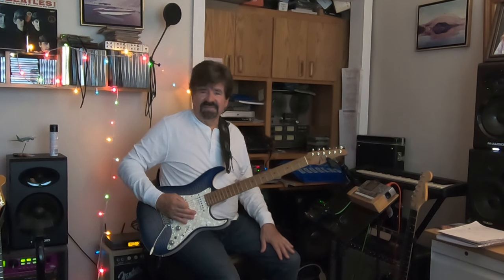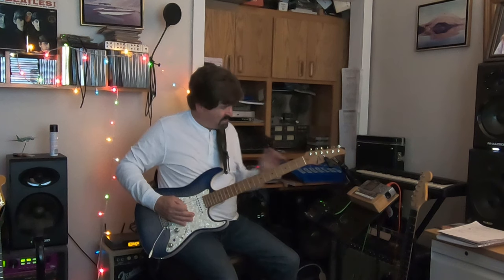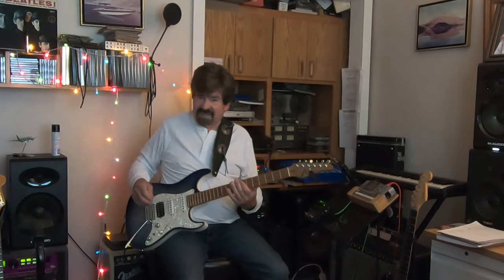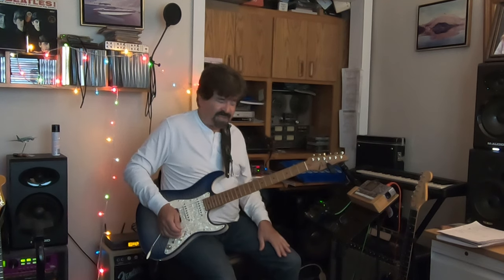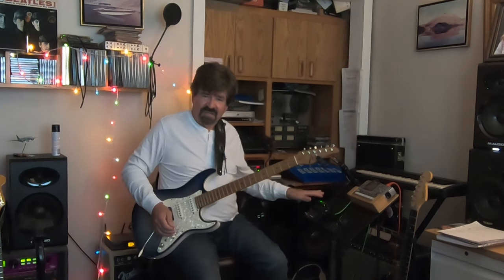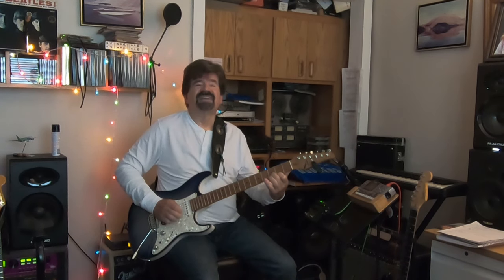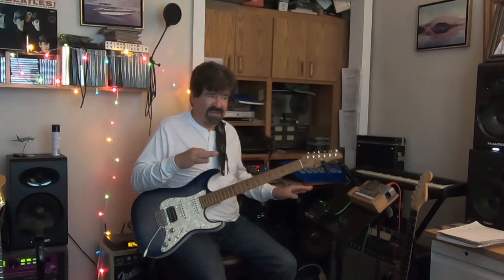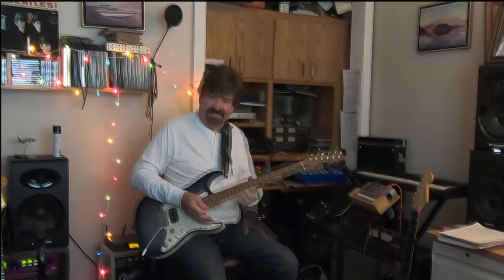Digitech Trio + Hold On Loosely Trio + limitations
Sorry, I initially labelled this as a tutorial.  If anybody would like a break down on how
I did this, let me know.  I will do it.

The Trio + does not do breaks very well.  Wait to the end